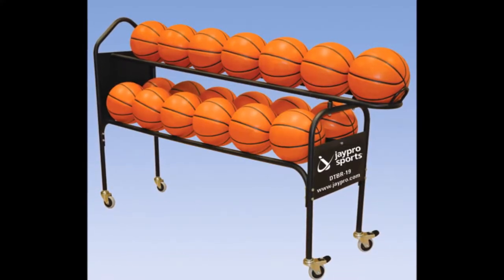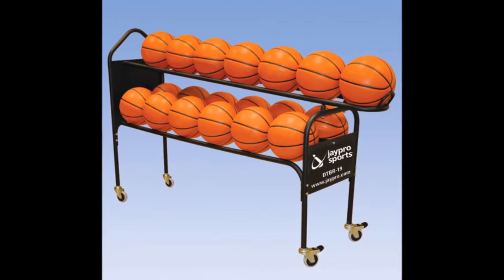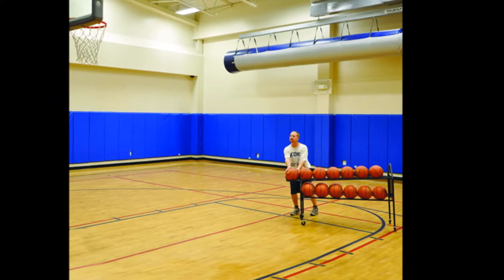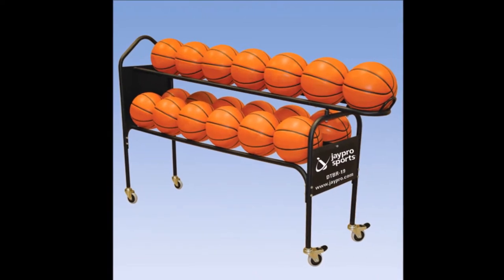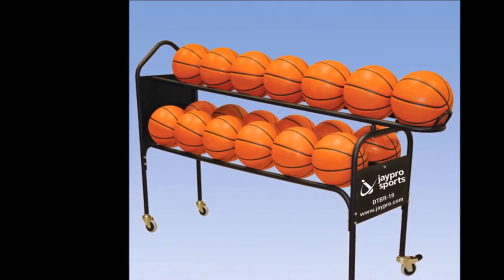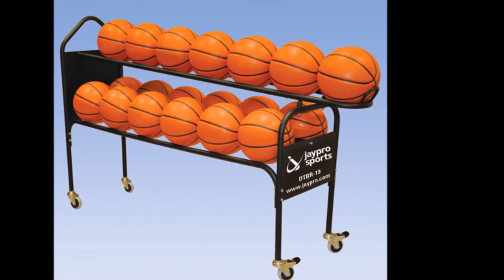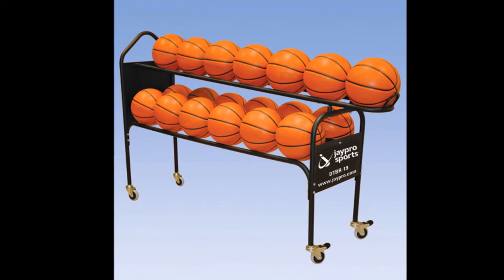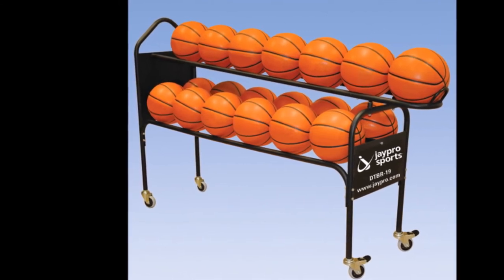Jaypro Deluxe 19 Basketball Cart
The Jaypro Deluxe 19 Basketball Cart is two products in one!  A basketball cart and a ball feeder for shooting training!